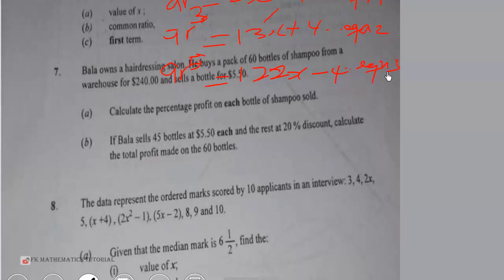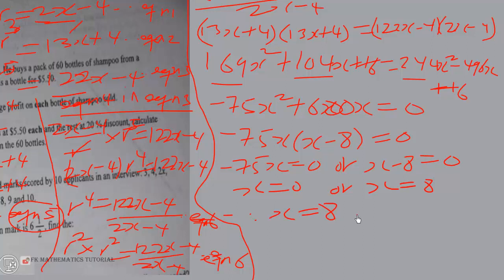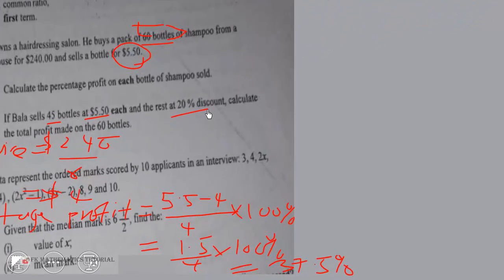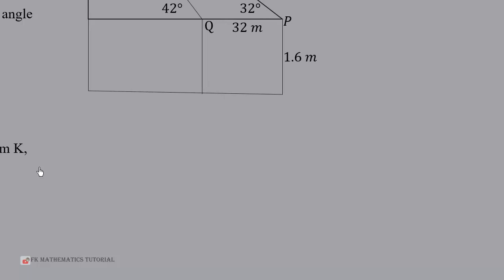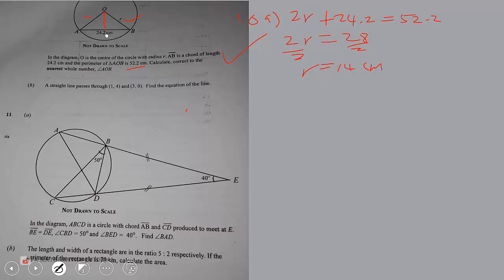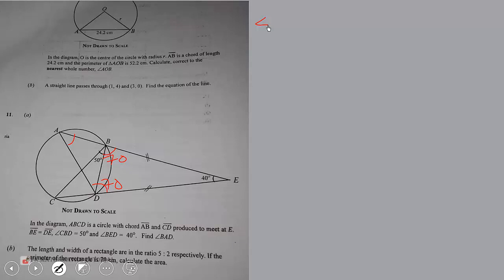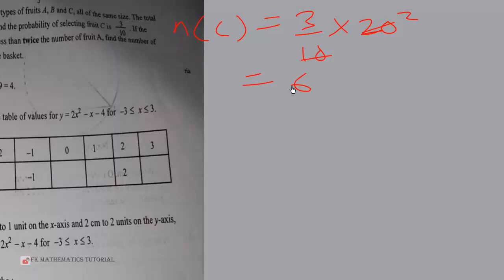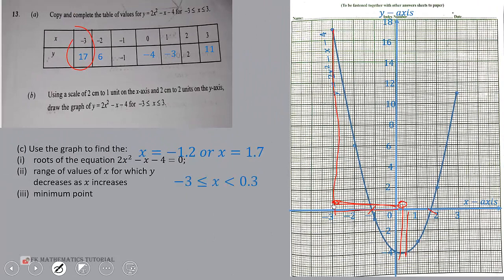The other WASSCE 2023 Core Mathematics Paper 2 Optional Questions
Questions 6 to 13 solved